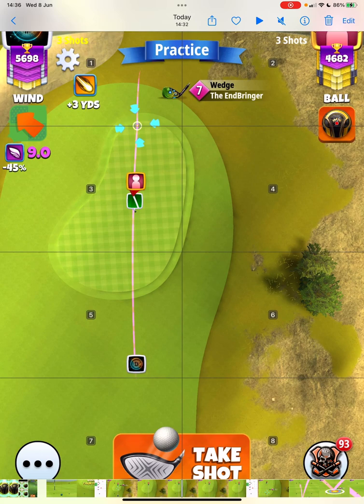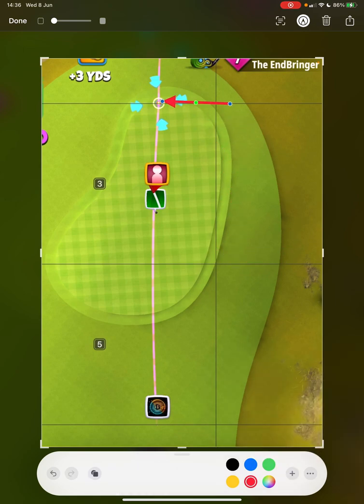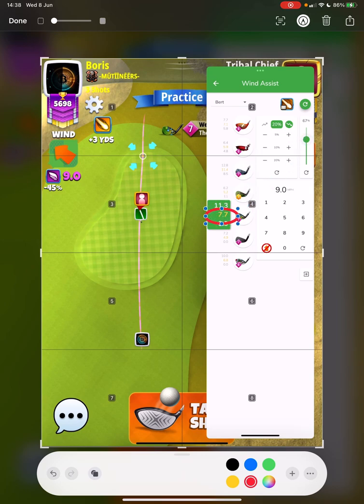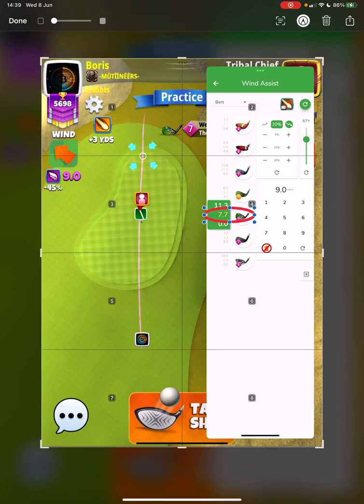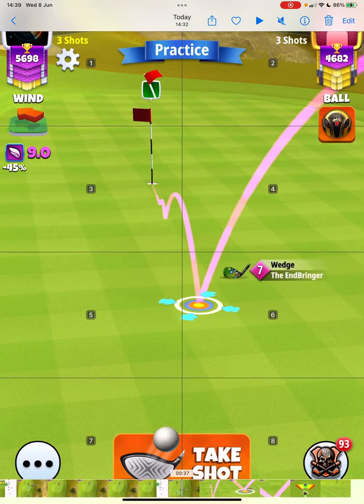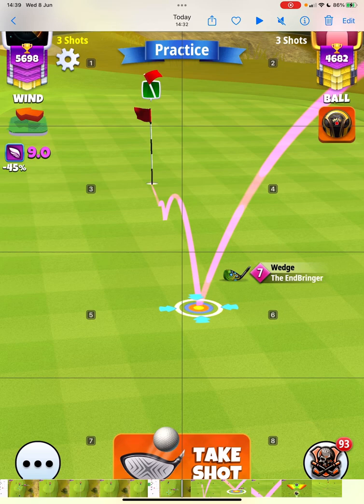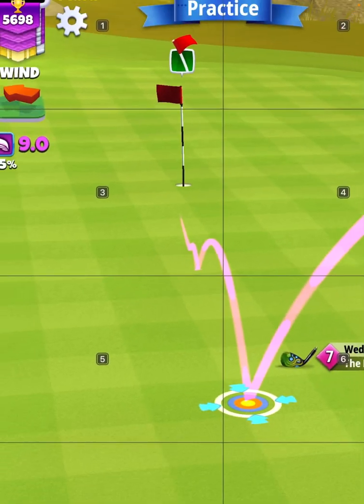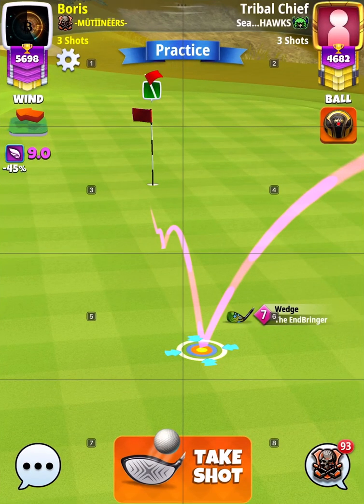Golf Clash No Spin Endbringer Rule